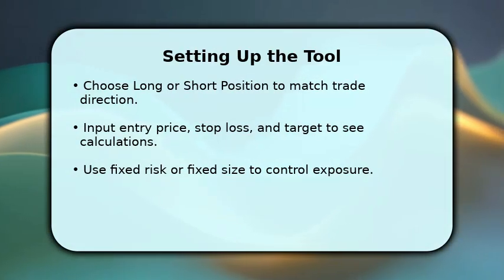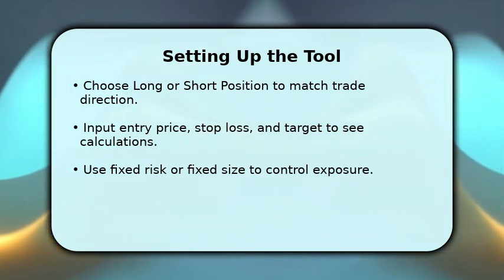How to Use TradingView Risk/Reward - Full Guide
How to Use TradingView Risk/Reward - Full Guide | 🔒 Surfshark VPN Deal — Stay private and secure. $1.99/mo + 3 Months Free ▸

Dive into the comprehensive guide on mastering risk and reward calculations using TradingView's powerful charting tool. Learn essential strategies for effective trade management, including setting up custom indicators.

TradingView, risk/reward, charting tools, trade strategy, custom indicators